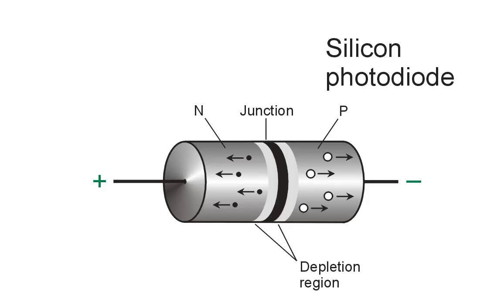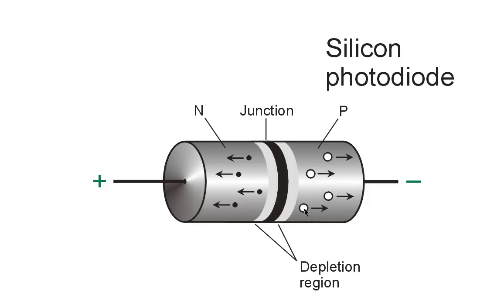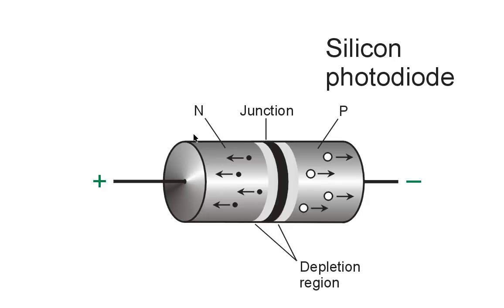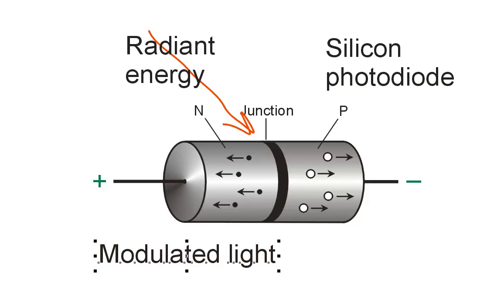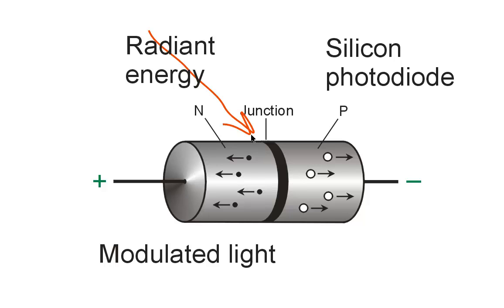Electronics Exam Q 86